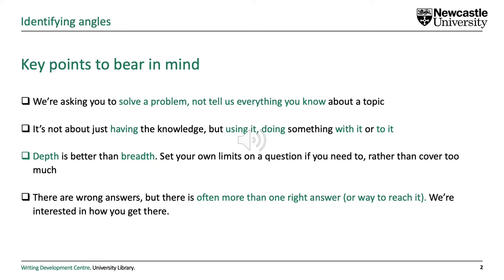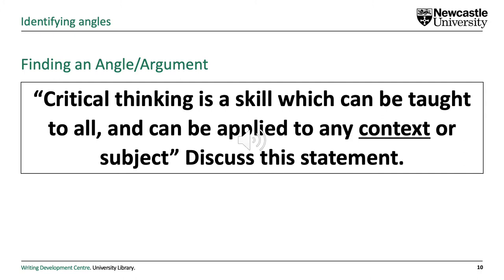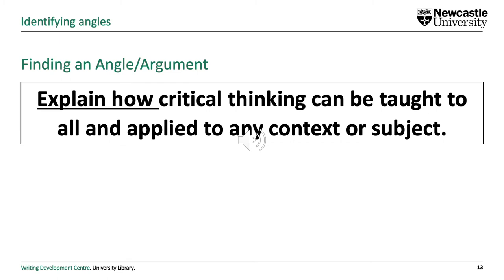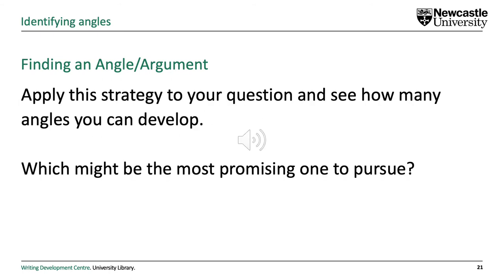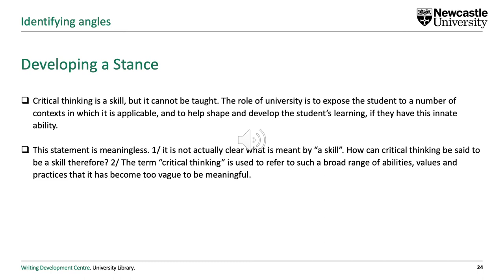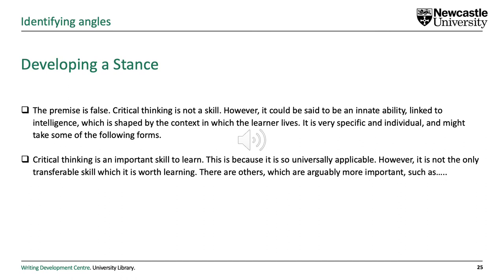How to identify angles in an essay question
An essay question isn't a straightforward request for an answer - there are often different ways you could interpret it, and different angles you could choose to take. WDC tutor Caroline has some advice on how you might 'open up' an essay question and identify different directions you could take it in, and some tips on how to decide which is the most productive approach to demonstrate creative flair, without taking it too far.